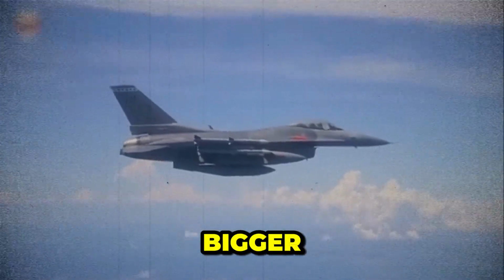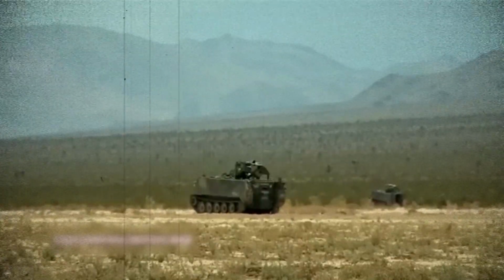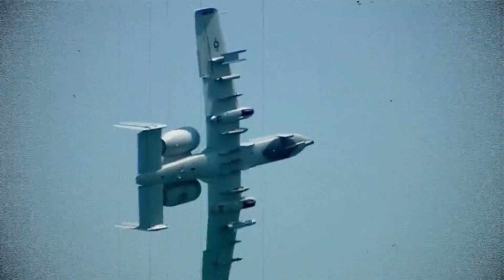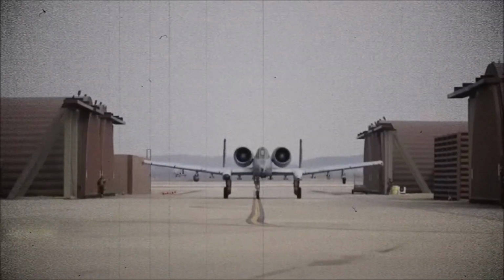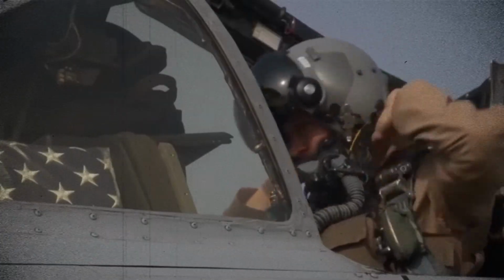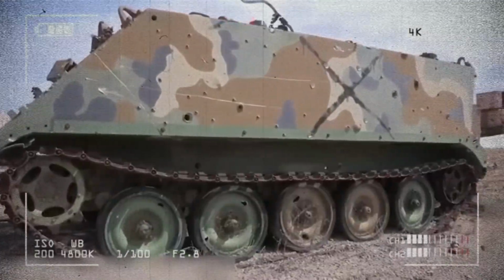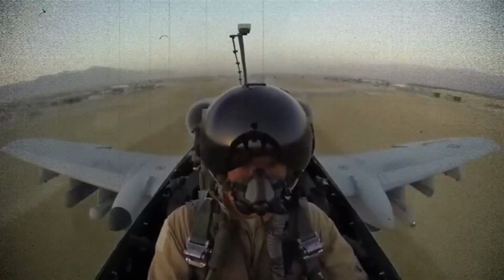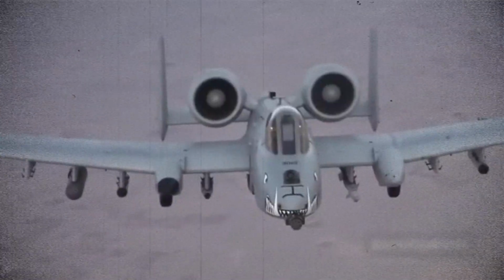The All NEW Blacksnake Super A 11 Warthog – Next-Level Tactical Power!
In this video, we unveil the highly anticipated Blacksnake Super A 11 Warthog, a cutting-edge addition to the tactical gear world. Whether you're into airsoft, milsim, or just appreciate high-performance equipment, this powerhouse is packed with features that’ll grab your attention.

We take a close look at its new design, performance capabilities, and what sets it apart from its predecessors. From field testing to up-close shots of its build and materials, this video has everything you need to know.

1. The videos have no negative impact on the original works.
3. The videos are transformative in nature.
4. We use only the audio component and tiny pieces of video footage, only if it's necessary.